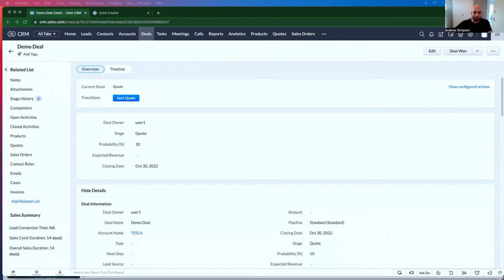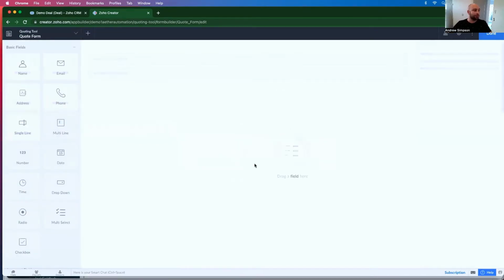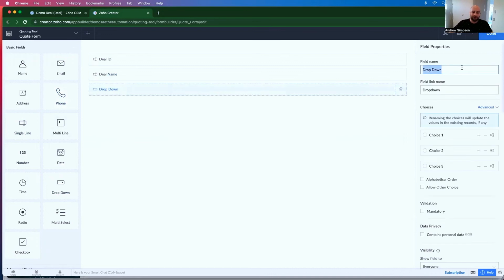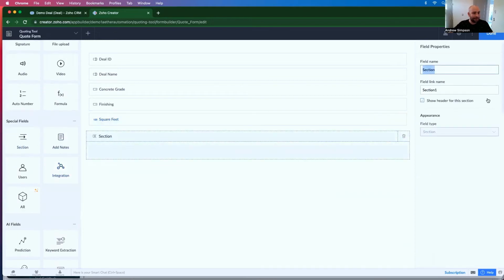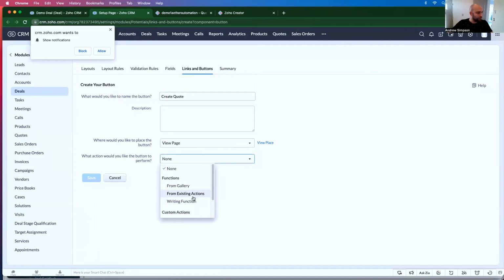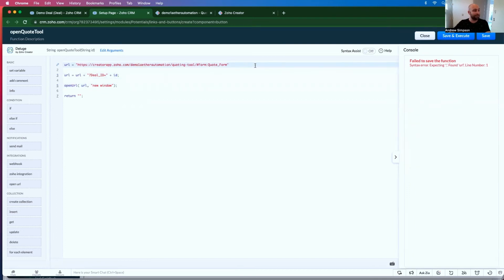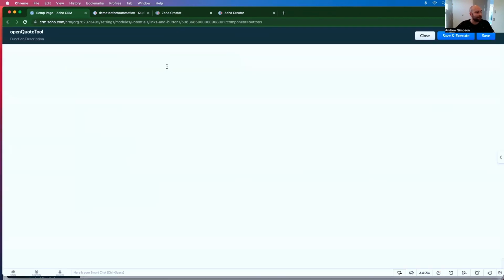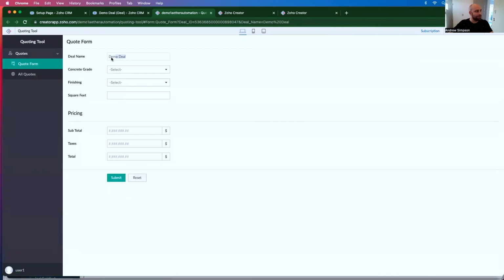How to Create a Quoting Tool in Zoho CRM and Zoho Creator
Are you trying to figure out a way to quote your projects in Zoho CRM?

In this video I'll show you an easy system to build out in Zoho to make quoting simple and straight forward

Chapters:
00:00 Introduction
1:16 Open your Deal
2:07 Create a Creator Application
3:04 Most important Field
6:03 Create a button
7:42 Hiding the Field